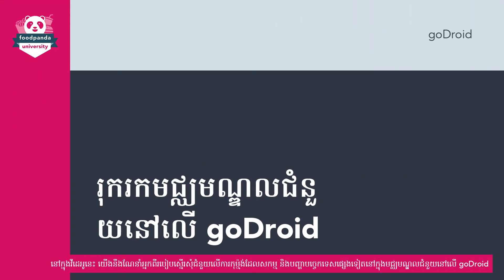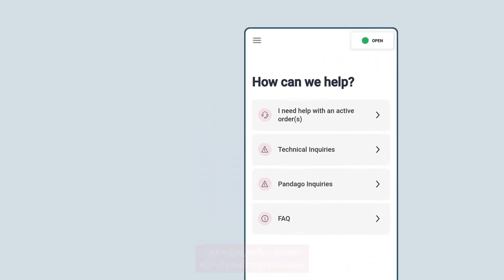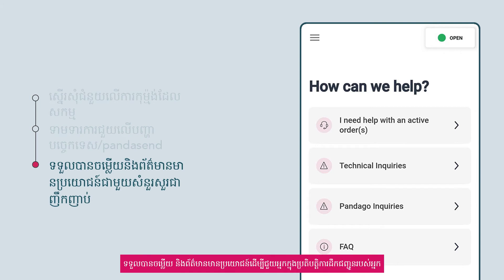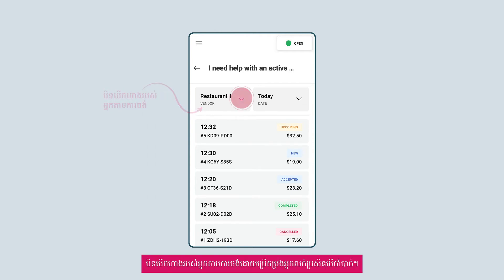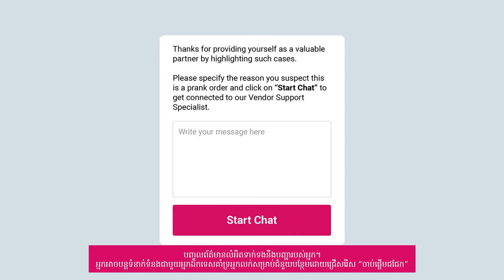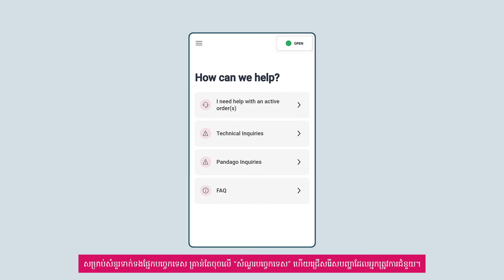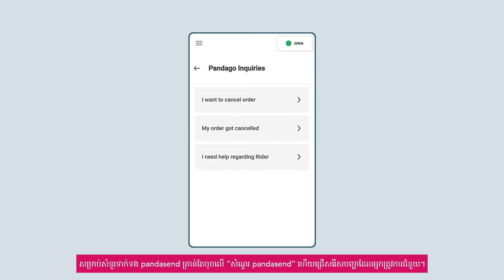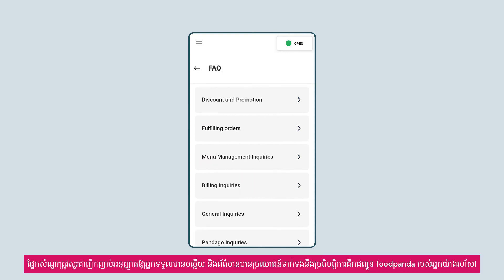មជ្ឈមណ្ឌលជំនួយនៅលើ GoDroid [KH Subtitles]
ឥឡូវនេះមជ្ឈមណ្ឌលជំនួយមាននៅលើ GoDroid សម្រាប់អ្នកក្នុងការដាក់សំណើរលើបញ្ហាដែលកើតឡើង ក៏ដូចជាទទួលបានចម្លើយនិងព័ត៌មានមានប្រយោជន៍ទាក់ទងនឹងប្រតិបត្តិការដឹកជញ្ជូន foodpanda របស់អ្នក។

0:00 ការណែនាំ
0:30 ស្នើរសុំជំនួយលើការការកុម្ម៉ង់ដែលសកម្ម
1:06 ទាមទារជំនួយបច្ចេកទេស/pandasend
1:31 សំណួរត្រូវសួរជាញឹកញាប់